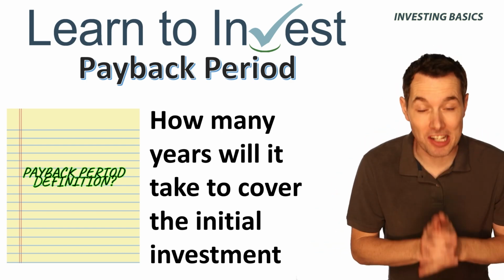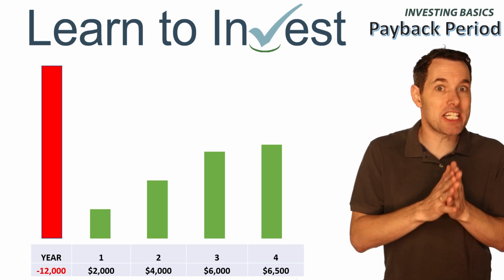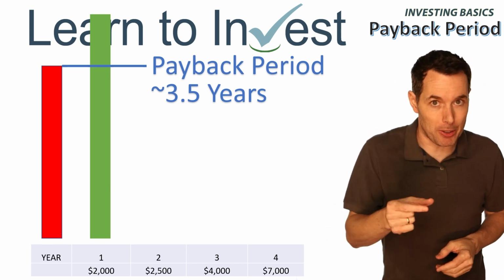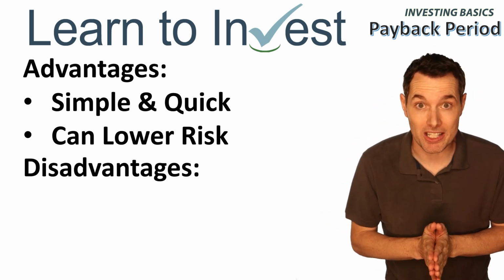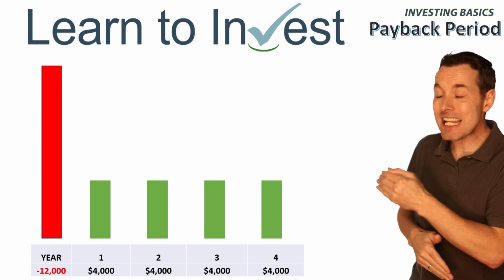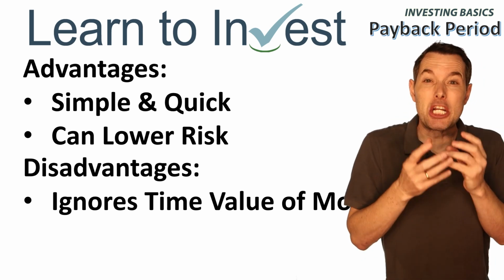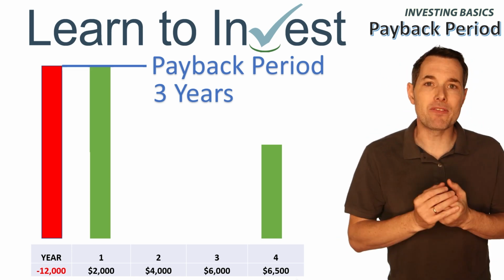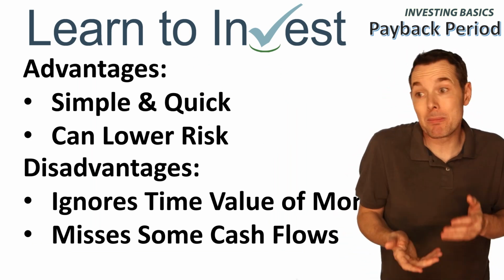What is a Payback Period in Investing? is it Good to Use?